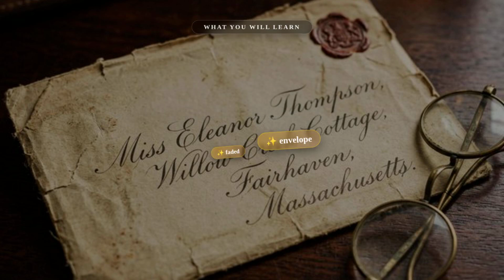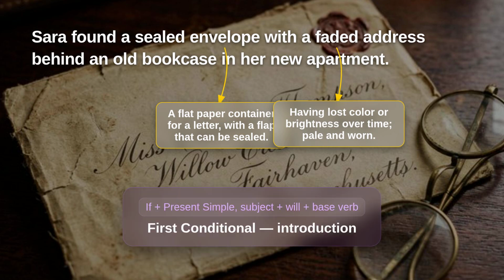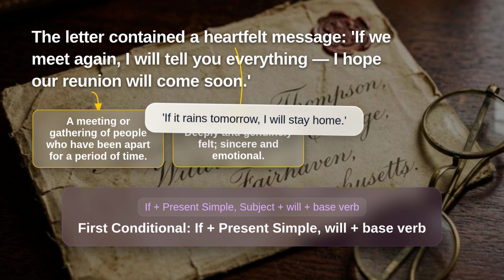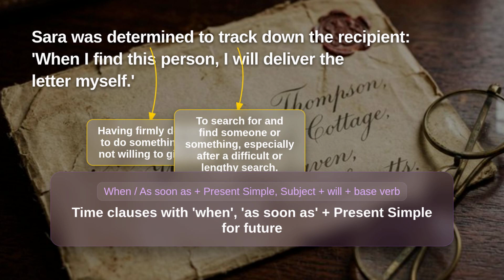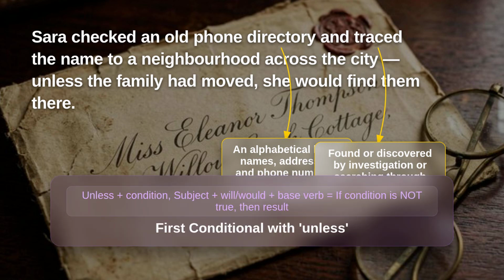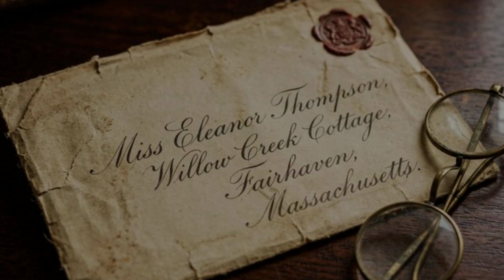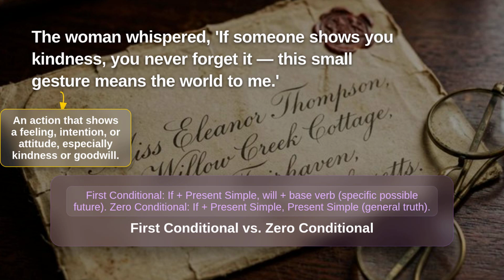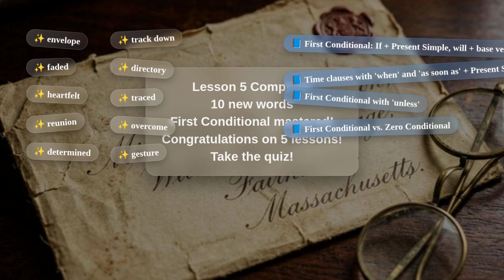She Found a Secret Letter… Then THIS Happened 💌 Easy English Story (B1)